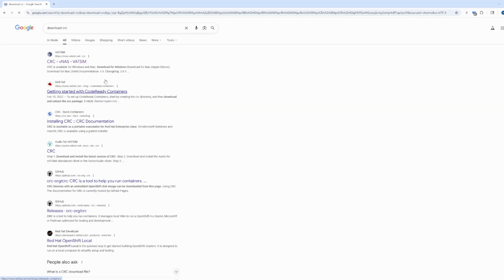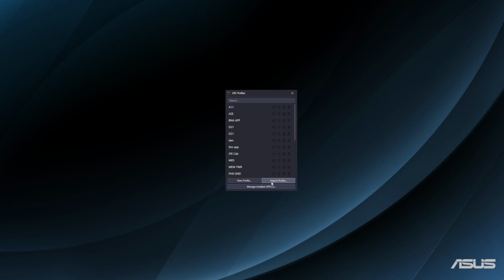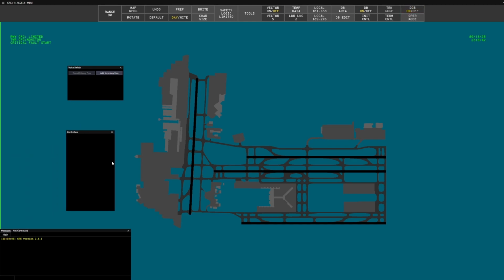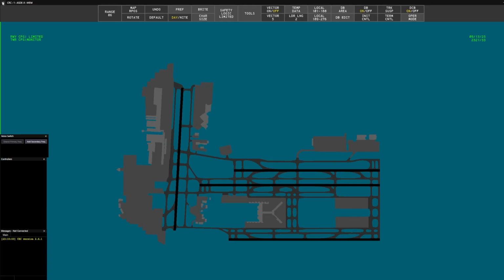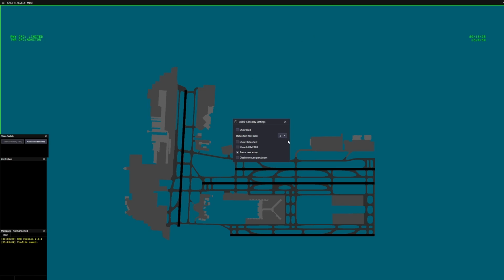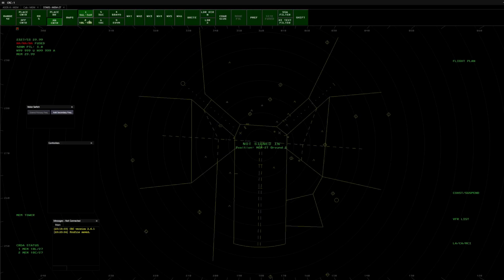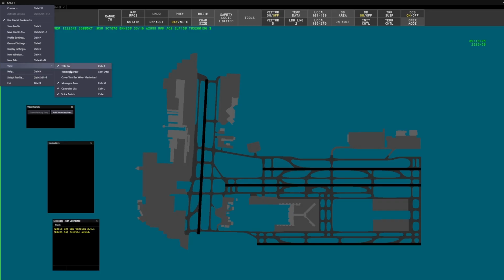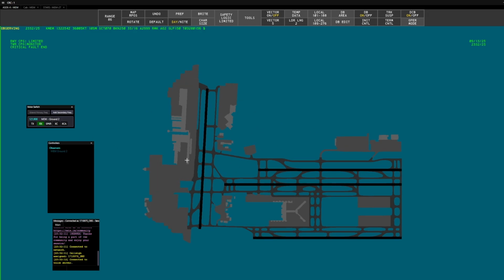S1 CRC Setup Video | ZME Training Series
In this video, we’ll go over the basics of setting up your CRC display in preparation for S1 training. Please note that this is not an all-encompassing guide, be sure to reference the official CRC documentation for additional support

If you have any questions, feel free to post them in the training-questions channel on the vZME Discord.